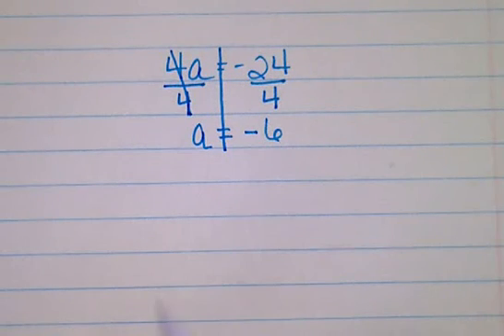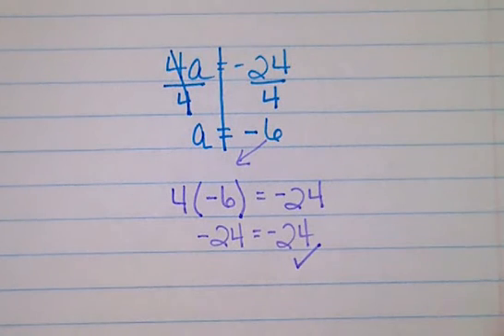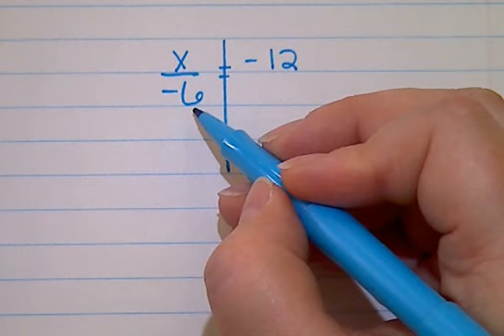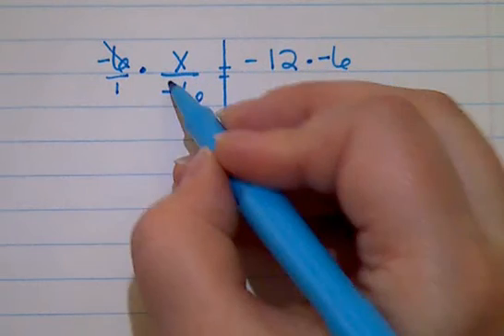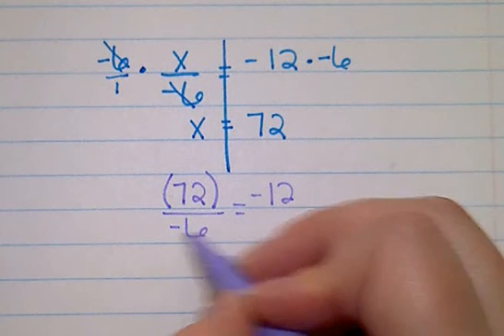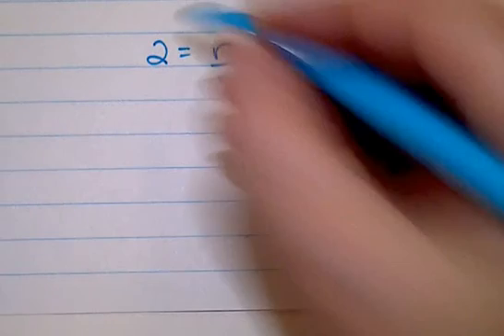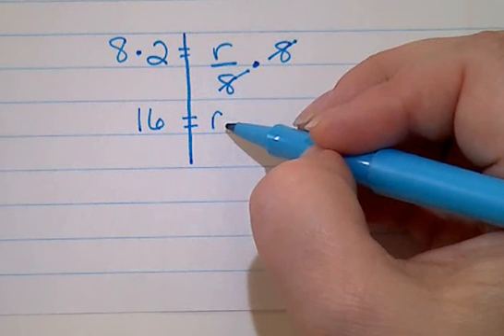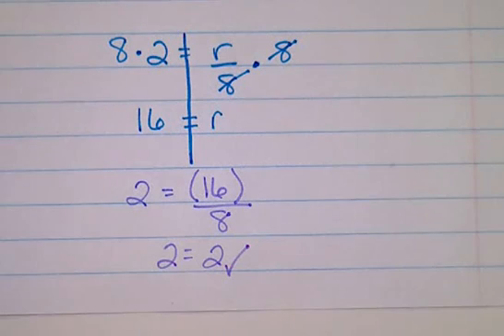Solving One-Step Equations by Multiplying or Dividing